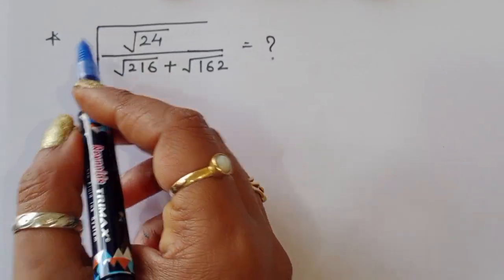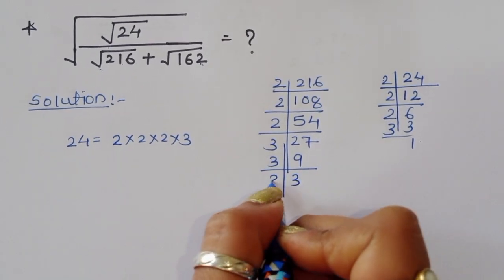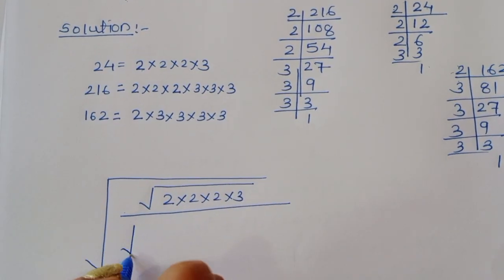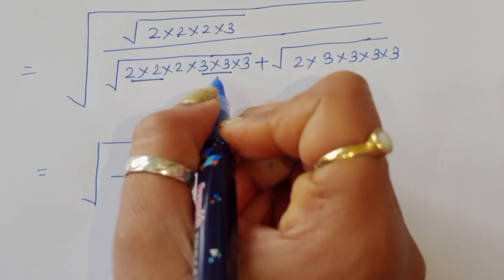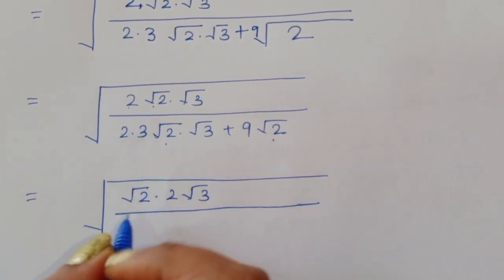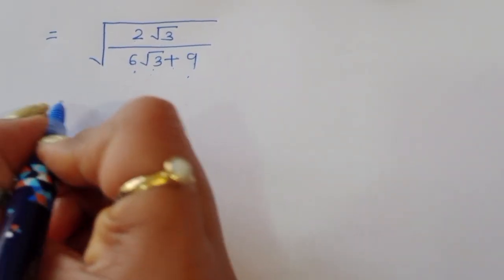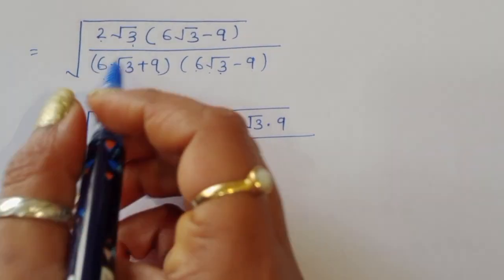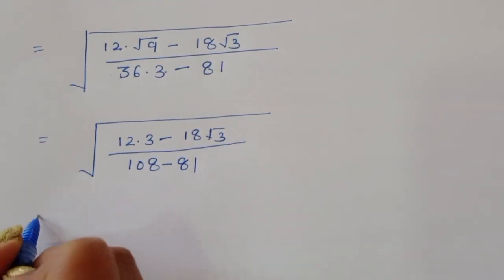Japanese || A Nice Square Root Algebra Problem || Math Olympiad🖋️📘✍️